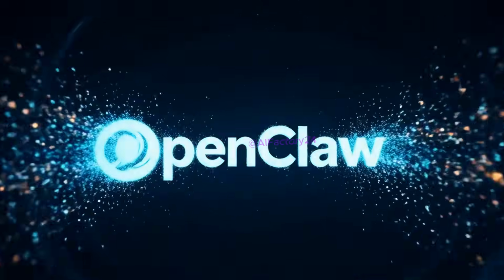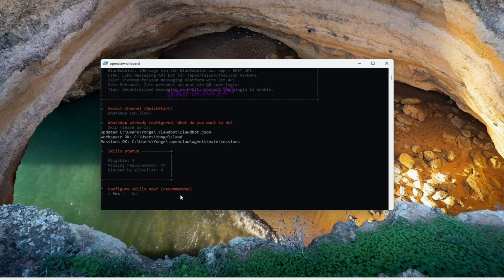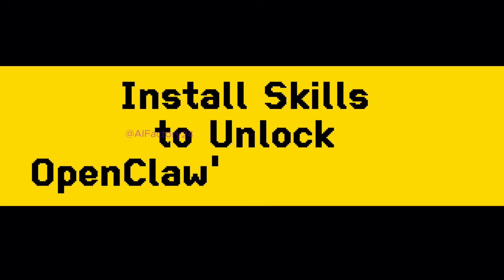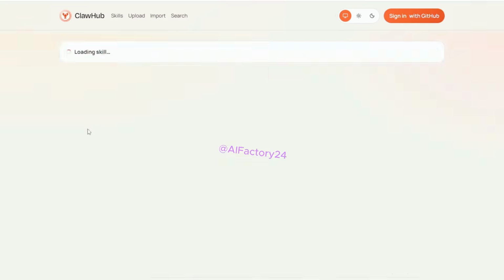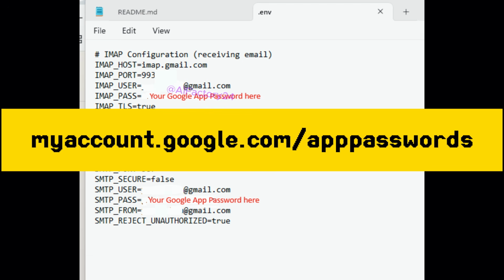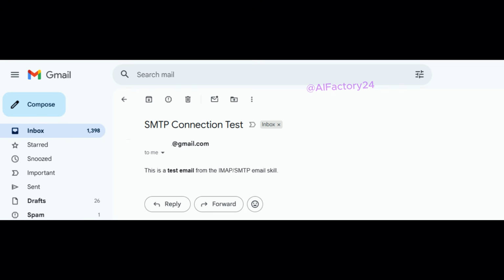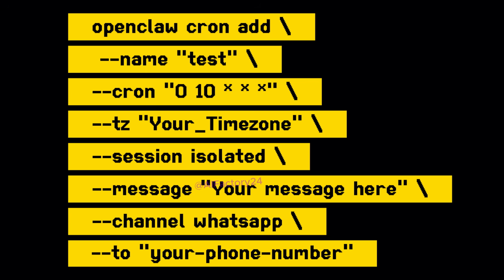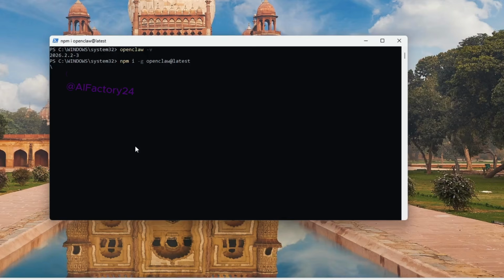How to Install and Use OpenClaw Skills (Full Beginner Guide) | OpenClaw Skills Explained StepByStep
Learn how to unlock the full power of OpenClaw by installing and using Skills — the modules that turn your AI agent from “basic” into “actually useful.” for how to install Clawdbot / Moltbot / OpenClaw properly.  👉 Check out Run OpenClaw FREE (Local LLM Setup Guide with UNLIMITED Tokens)
In this tutorial, you’ll know exactly how to install Skills, configure them, and make OpenClaw perform real tasks like sending emails, reading your inbox, and running scheduled automations.
📝If you want more OpenClaw tutorials, drop a comment — I’m happy to help you build even more powerful AI workflows.

If you're building AI agents like OpenClaw, hardware can make a huge difference in performance — especially for local models, embeddings, and heavy workflows.

These are the types of machines I recommend if you want to run local AI, handle large workloads, or build a serious AI development setup.